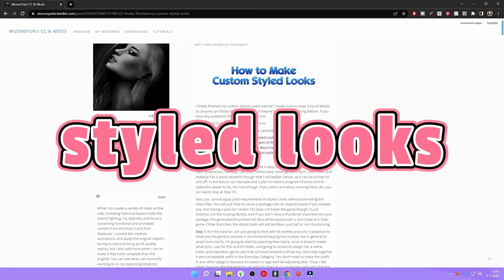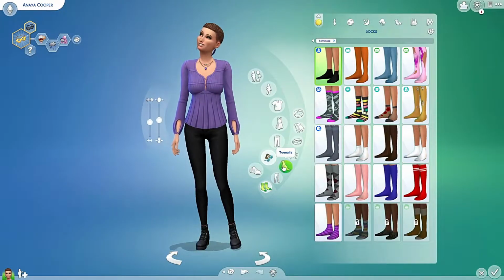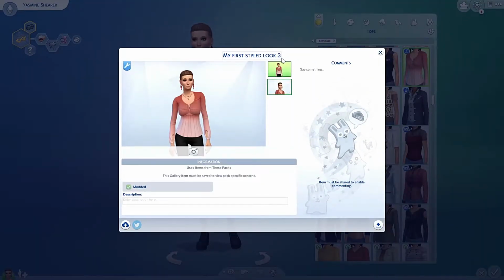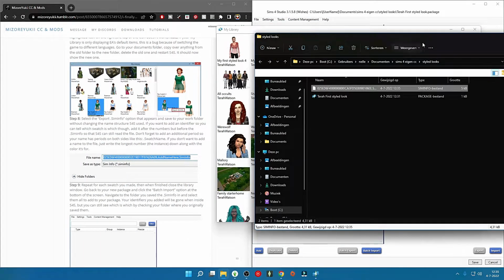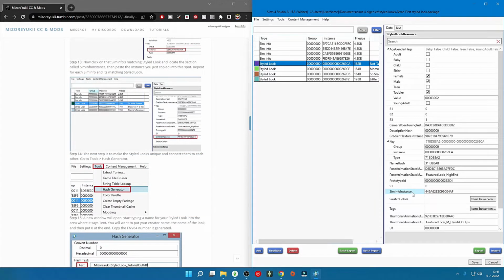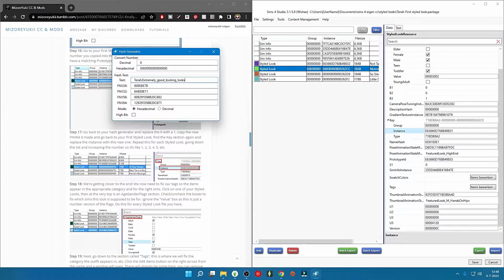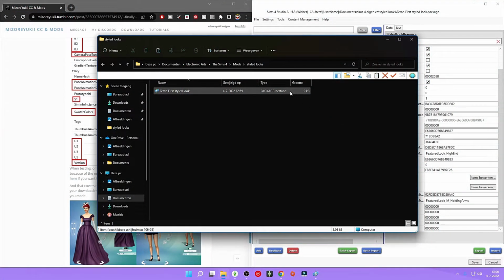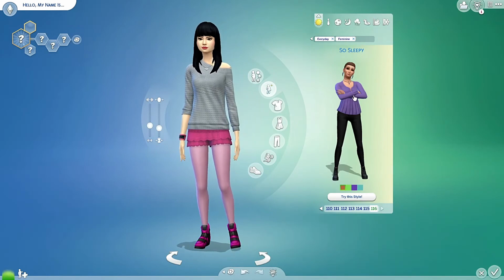Making STYLED LOOKS in the Sims 4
I'm trying my hand at making styled looks in the Sims 4. Turns out it's a lot of fun! Links below the fold.
-💖Open me💖-

Gallery ID: TerahWatson

Want your sim to be in my video's? Upload them with the hashtag terahwatson And maybe you'll see your sim back in my video's!

My content is for 13 y/o and over. There is no cursing or swearing.
Yes, I'm Dutch. I'm speaking English to reach a broader audience.